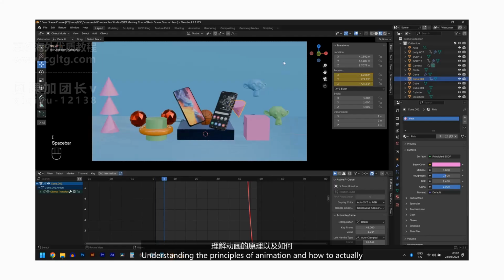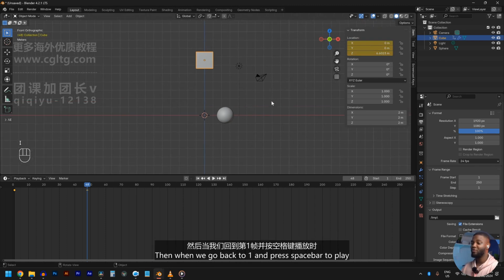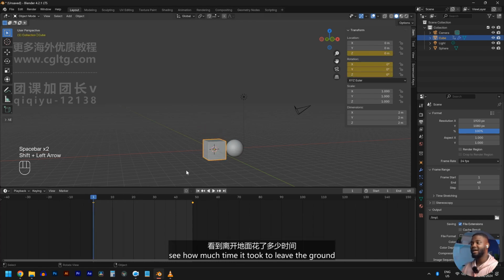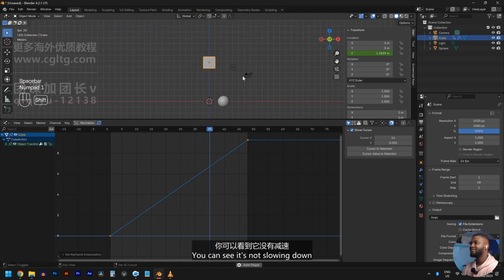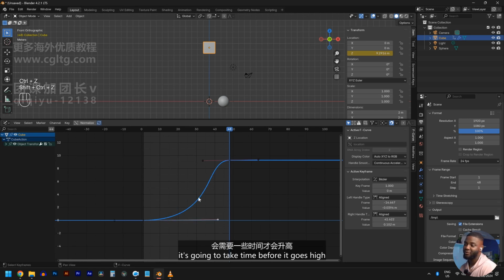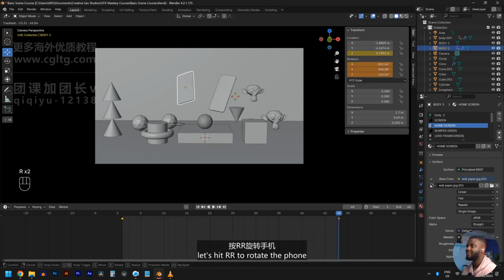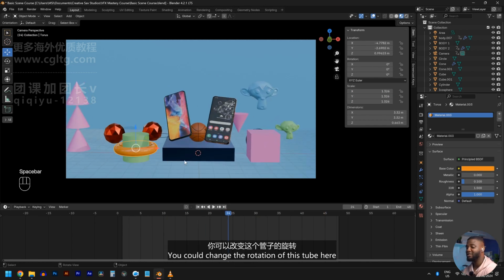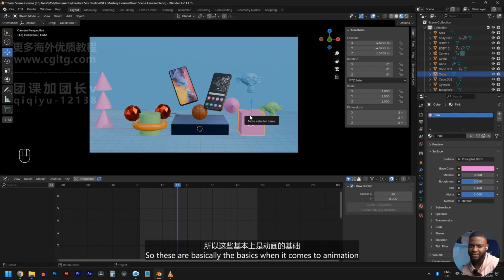2 Анимация в Blender